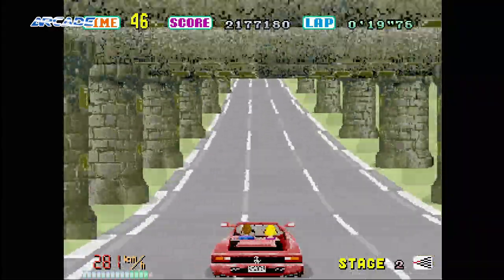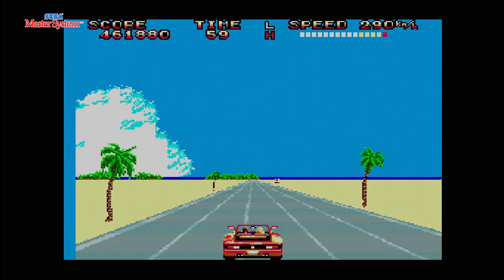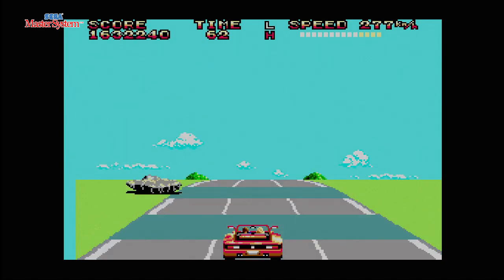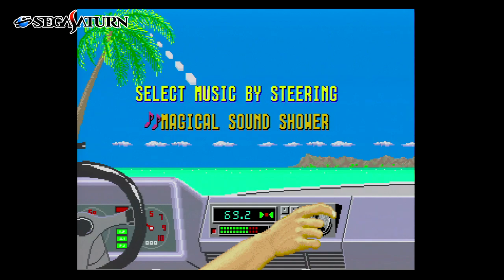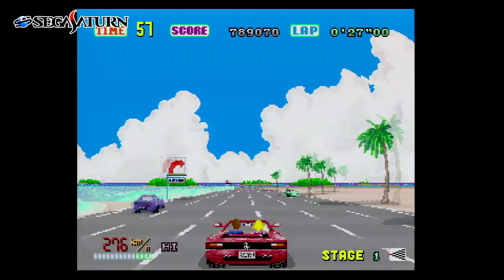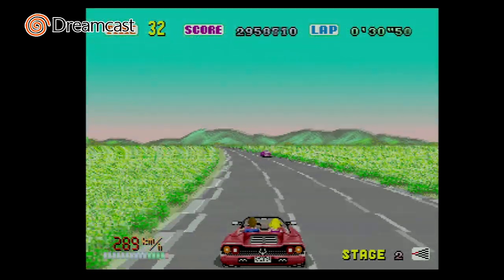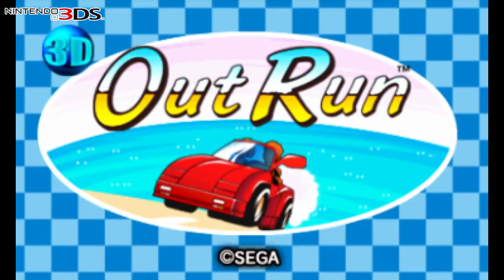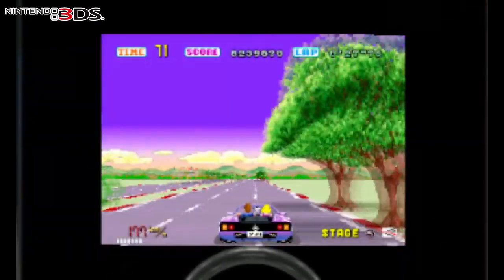Battle of the Ports Remastered - Out Run (アウトラン) Show #308 - 60fps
Here we go with the first of many remastered versions of classic Battle of the Ports videos.  The early shows didn't feature a voiceover and only ran in 30fps.  Over time I'll be remastering these old episodes with full voiceover as you've come to expect, 60fps captures and adding games that I may have missed in the past.
So sit back and enjoy this new version of Battle of the Ports, Out Run.

Time Code

00:46 - Arcade
02:45 - Master System
04:35 - Game Gear
06:27 - Mega Drive
08:24 - Amiga
10:39 - Atari ST
11:50 - Amstrad CPC
13:12 - ZX Spectrum
14:21 - Commodore 64
15:23 - MSX2
16:37 - MS DOS
18:03 - PC Engine
19:33 - Gameboy Advance
21:03 - Saturn
22:48 - Dreamcast
24:05 - PlayStation 2
26:03 - Windows
27:50 - Nintendo 3DS
28:42 - All versions running side by side